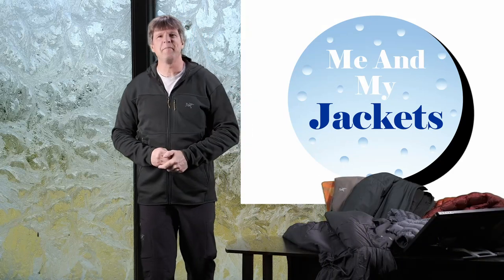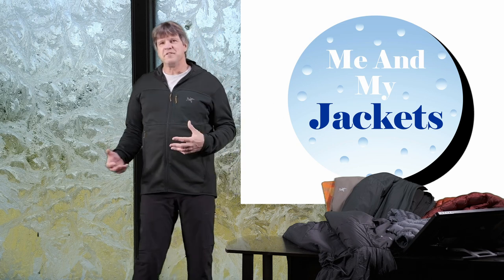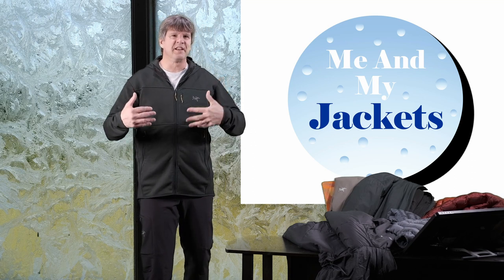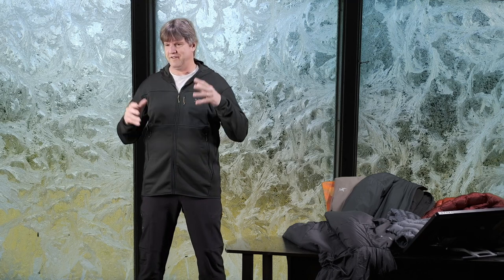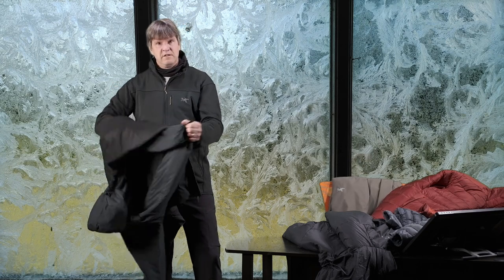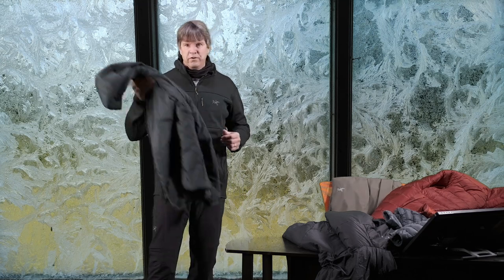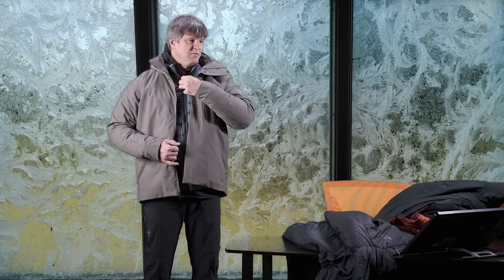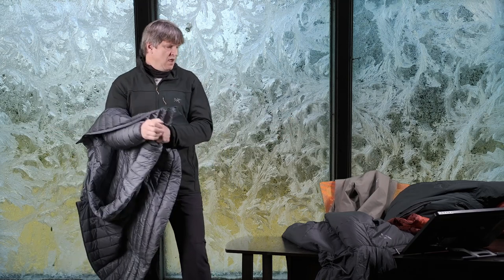Arc'teryx Jackets.... What To Wear In A Bomb Cyclone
Arc'teryx Jackets. What To Wear In A Bomb Cyclone. Extremely cold weather, 12 Degrees F with wind chills -10F. What Arc'teryx jackets and layers kept me warm?